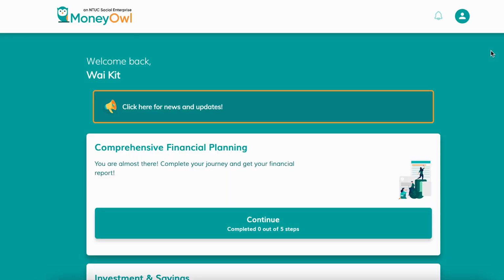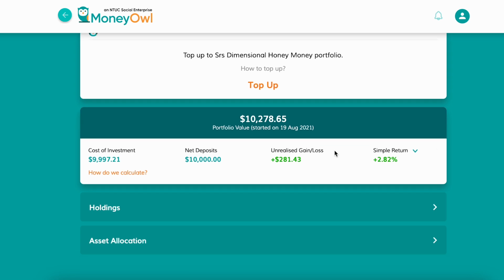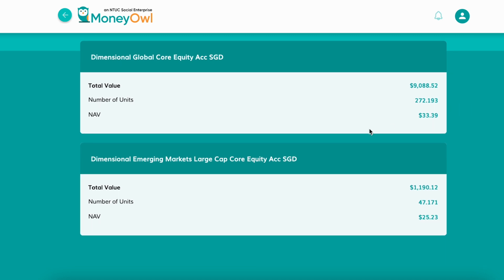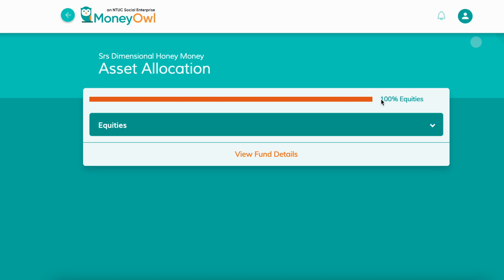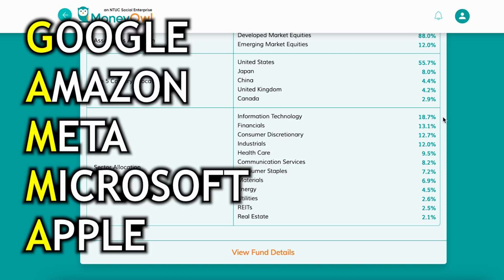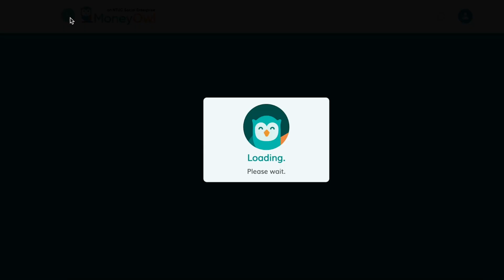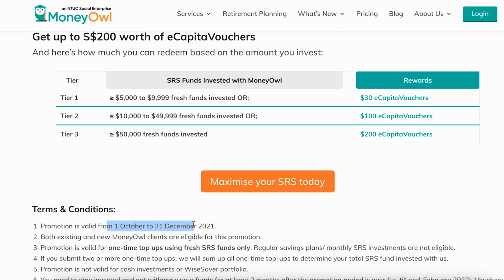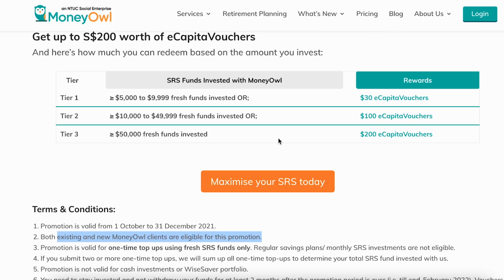I’m seeing GREEN | MoneyOwl Roboadvisor Review after 3 months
3 months ago, I started investing in MoneyOwl using my SRS funds after I restructured my Endowus Portfolio.
My main reasons were because MoneyOwl was having a promotion for managing your first $10,000 with no fees, and also have the very attractive Dimensional Funds which I invested my SRS in. So in this video, I will update my MoneyOwl performance after 3 months, so that you can decide whether MoneyOwl is a good option for you.

Previously:
- Started with S$10,000 lump sum in Aug 2021
- No additions after Aug 2021
- Aug was a bad time to start because Sep 2021 had a huge market correction from Inflation pressure + China Risks
- Portfolio dipped as low as $9600 (4% loss)
- Exposure to China/HK Stocks through Dimensional Emerging Markets

MoneyOwl Portfolio
- 88% Dimensional Global Core Equity (Gain)
- 12% Dimensional Emerging Markets (Loss)
- Current Performance %

May not continue to use MoneyOwl if no more first $10,000 managed for free
MoneyOwl referral $20 grab food and eCapitavouchers for SRS